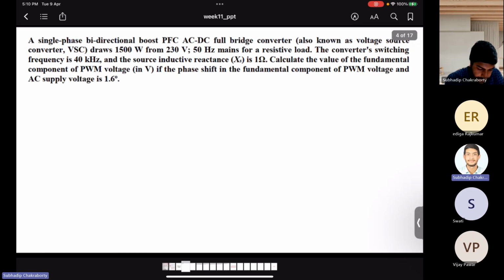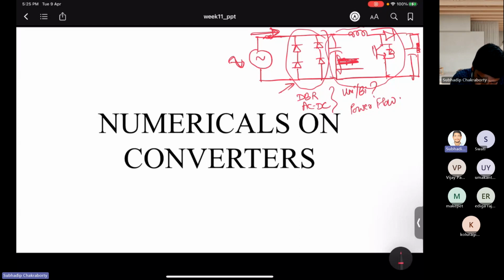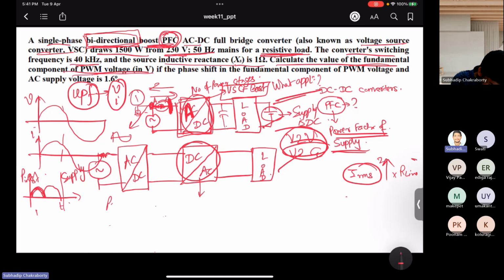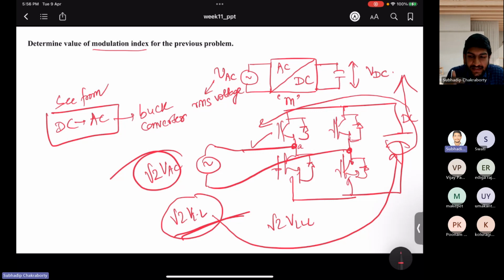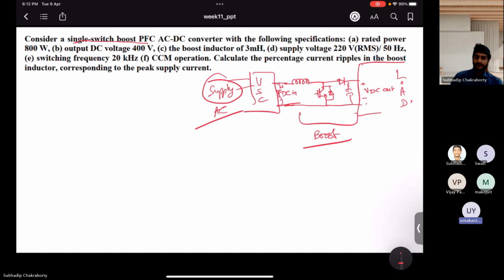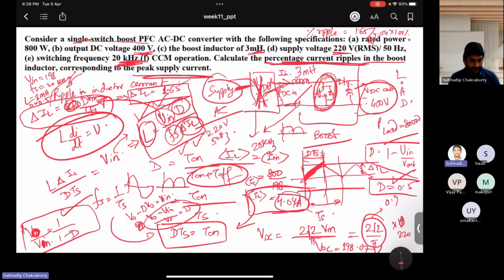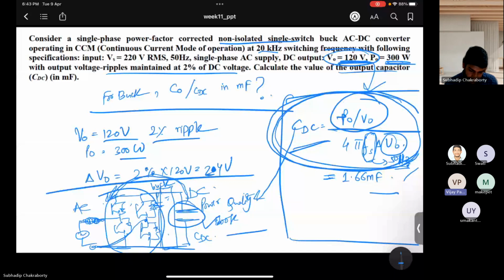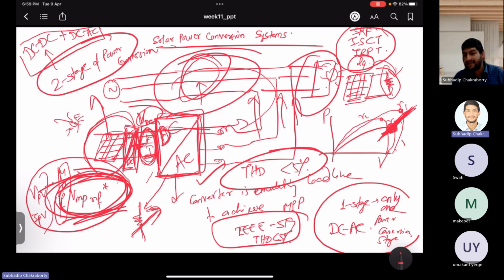Week 11 Live Session NOC24-EE60 Power Quality NPTEL Course Subhadip Chakraborty (PMRF EE, IIT Delhi)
This lecture is the eleventh weekly live interactive session organized for the NPTEL course on Power Quality (NOC24-EE60) by Prof. Bhim Singh, Department of Electrical Engineering, Indian Institute of Technology Delhi, New Delhi, India.

This week's session deals with more problems on PFC and basics of solar power conversion systems

I am Subhadip Chakraborty, the teaching assistant for these live sessions. I am a PMRF scholar in the Department of Electrical Engineering, Indian Institute of Technology Delhi, New Delhi, India. I did my Master of Technology from the Indian Institute of Technology Delhi, New Delhi, India. I did my Bachelor of Technology from the Department of Electrical Engineering, Kalyani Government Engineering College, West Bengal. I am also a subject matter expert (Electrical) of the NPTEL Gate Portal, an NPTEL Discipline Star, NPTEL Believer, and NPTEL Domain Scholar. I have won several awards/ scholarships including the Departmental Merit Scholarship 2016, Build India XXIII Scholarship 2020, CSIR International Travel Grant 2023, and, PMRF Fellowship 2023. I have authored several international IEEE conferences and IEEE Transactions.

My areas of research interest include filter design, FLLs and PLLs, linear modeling, and analysis, power converter control, power quality, sensor anomalies, solar energy, wind energy, doubly fed induction generator, microgrid, battery control, converter control, economic operation of microgrid & mitigation techniques of grid side power system issues.